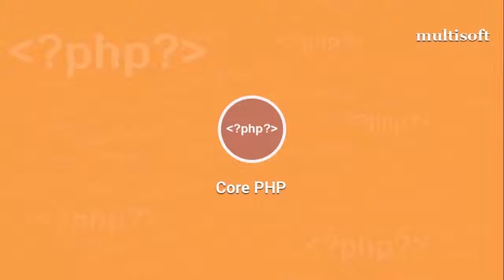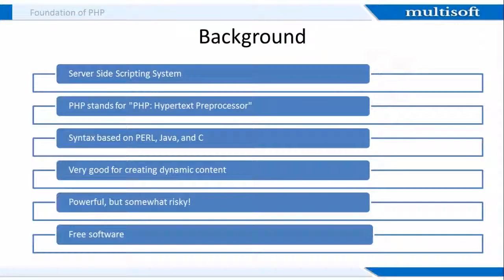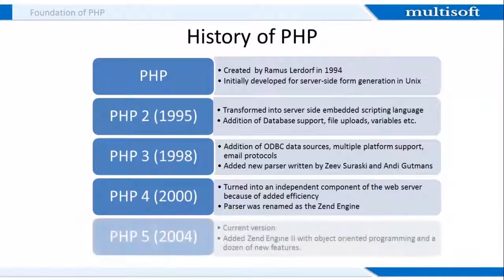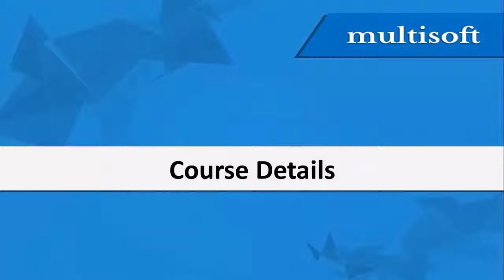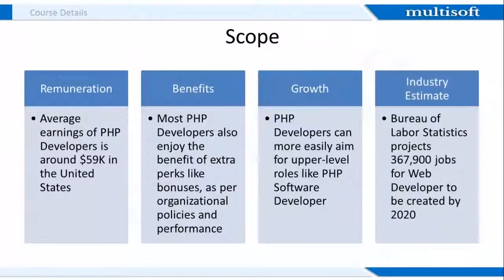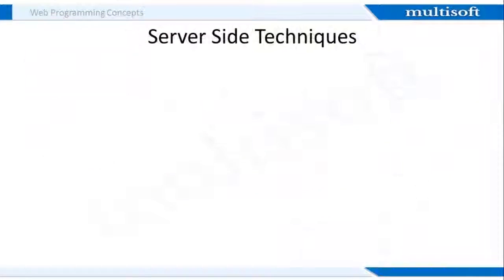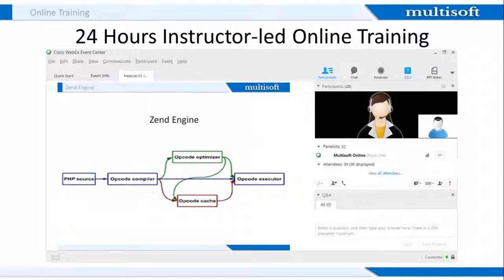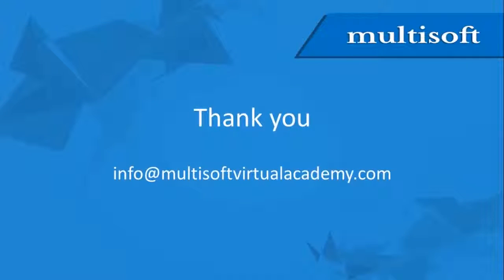Online PHP Certification Training | Multisoft Virtual Academy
This video on PHP has been developed by Multisoft Virtual Academy. Multisoft Virtual Academy provides online training for PHP. Know more about the online training

The below topics are covered in this video:

• Foundation of PHP
• About Zend Technologies
• Certification Details
• Sneak Preview
• Multisoft PHP Online Training
• Summary

You can get more information about Multisoft Virtual Academy And, also check out the complete list of other online courses we offer